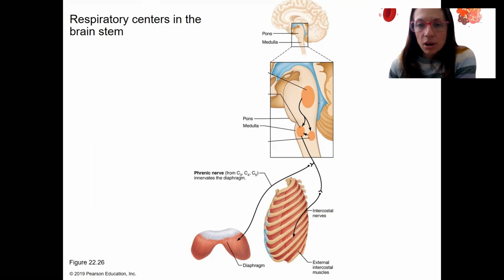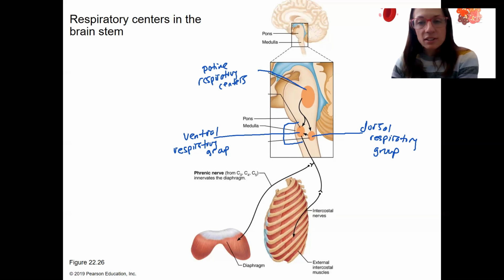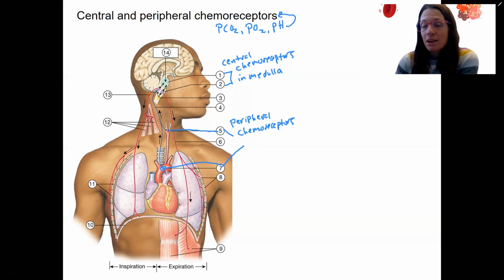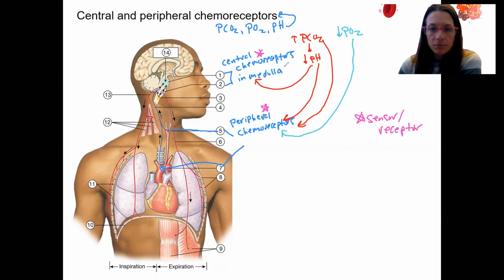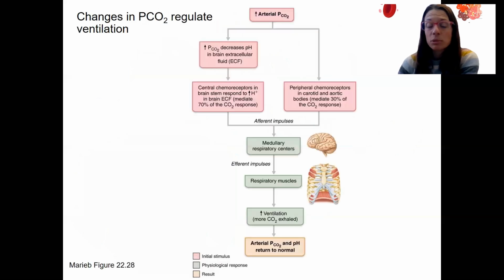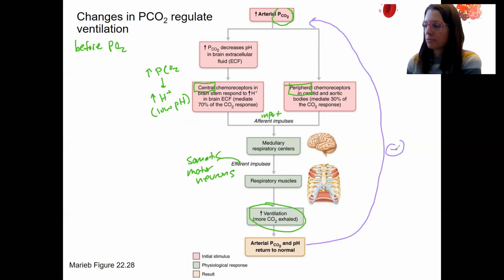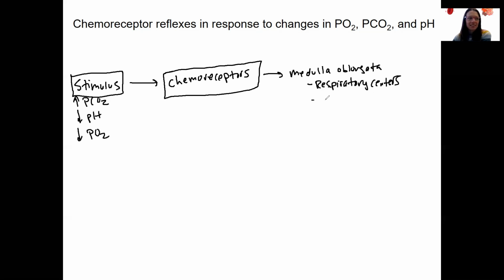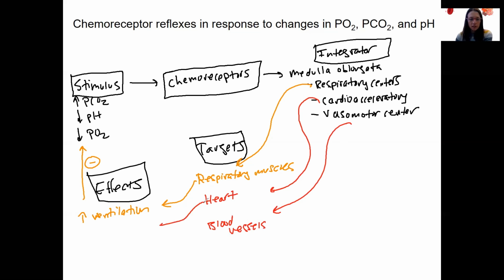7.9 brainstem & regulation